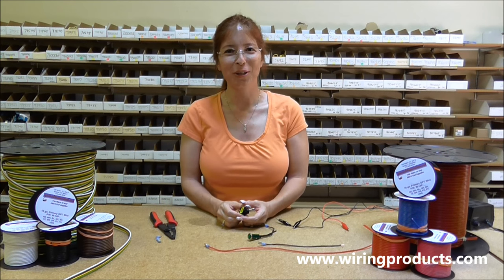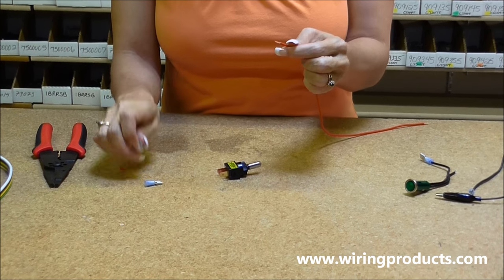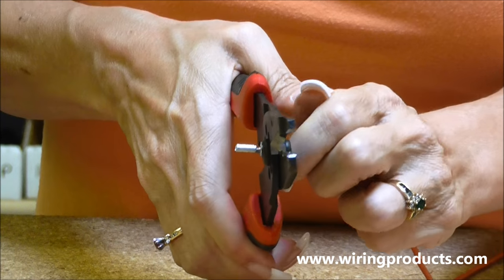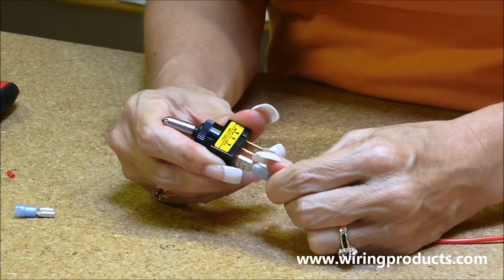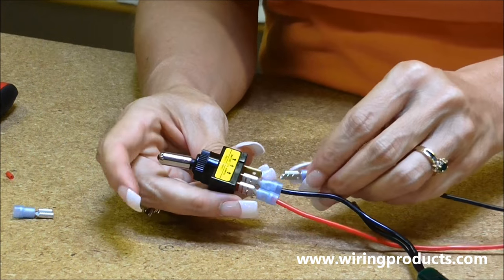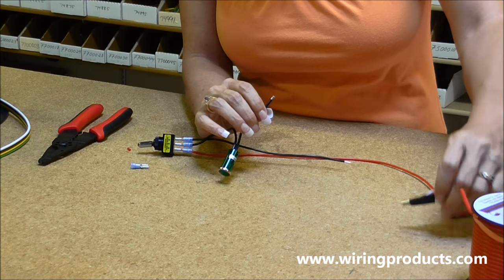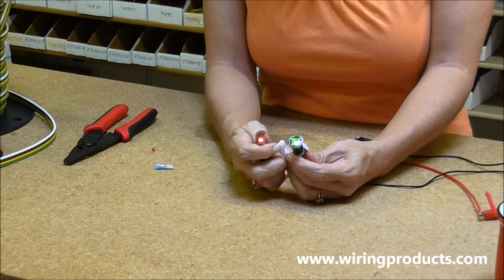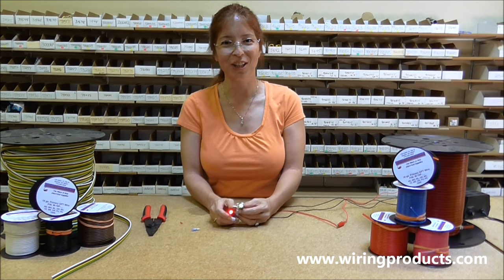LED Toggle Switch for automotive use with Wiring Products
How to connect/wire up a LED Toggle Switch. for all of your automotive electrical needs.